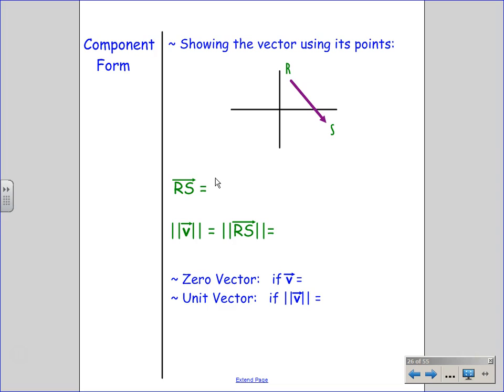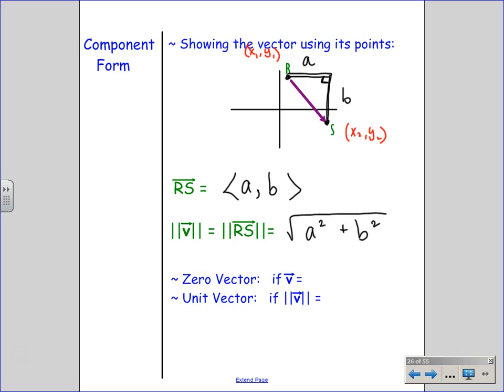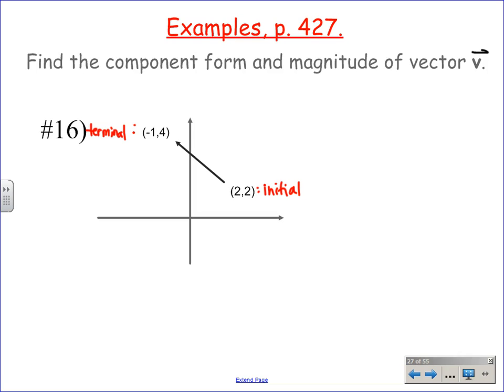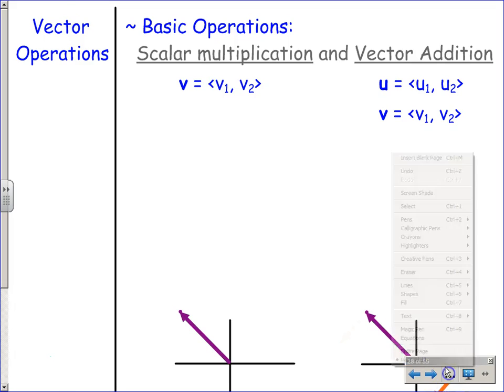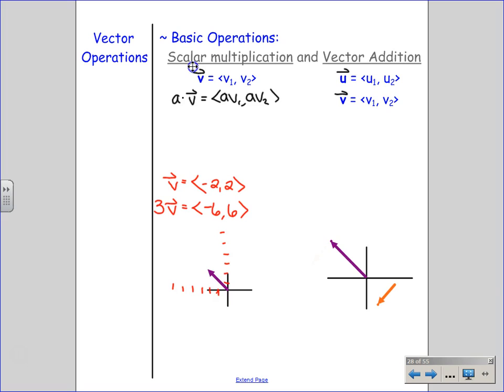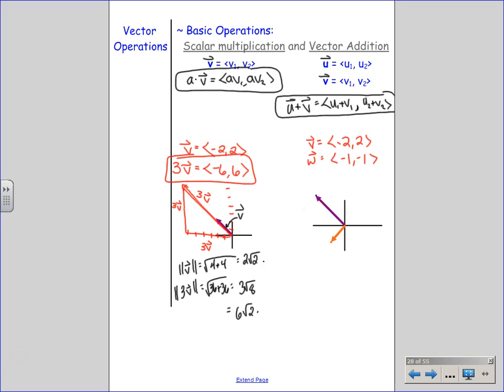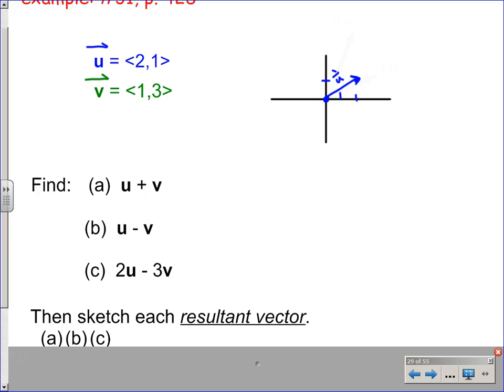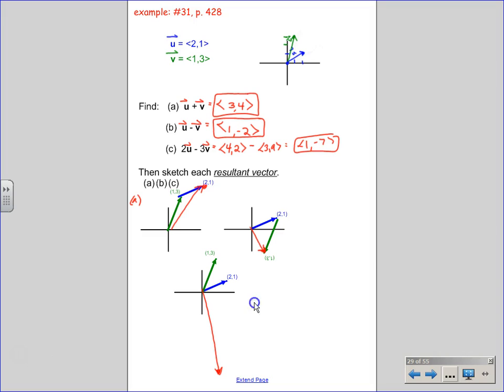HPrecalc 01 15 19